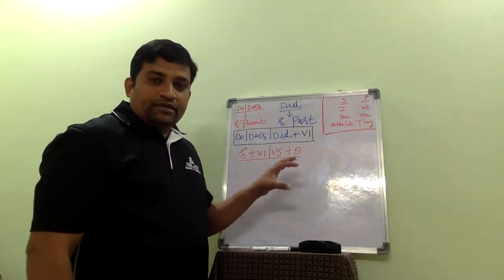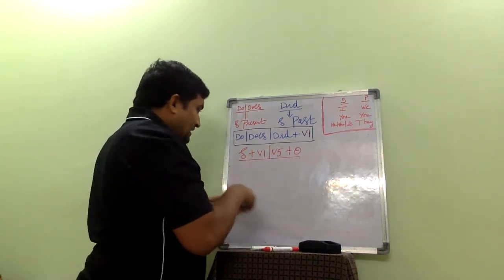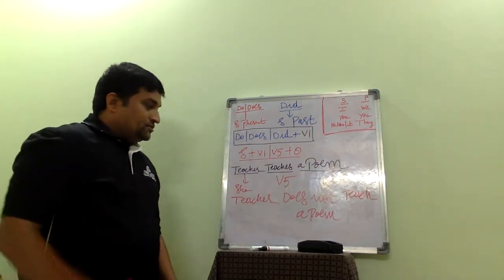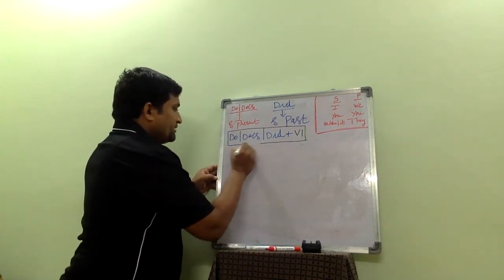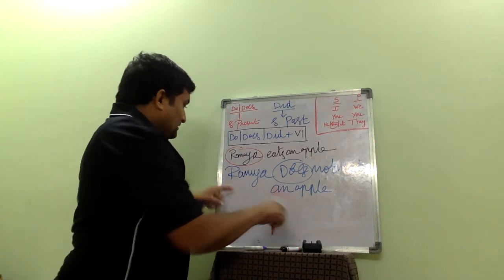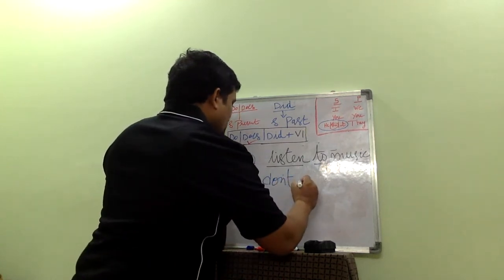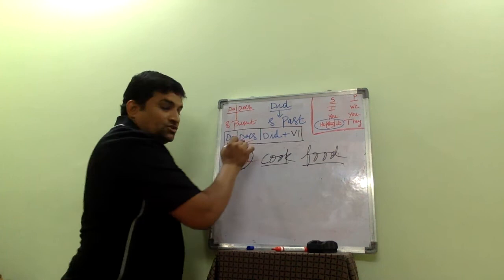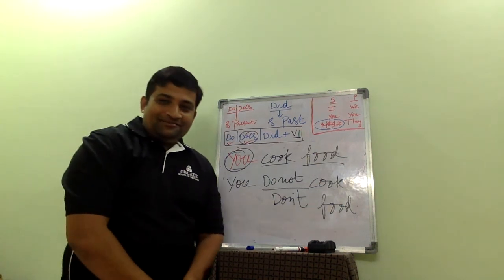Formation of questions in Simple Present. Part-2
A clear and detailed explanation is given on How to frame questions in simple present. An explanation is given on how to frame negative question forms.